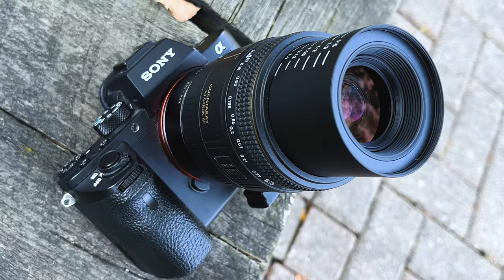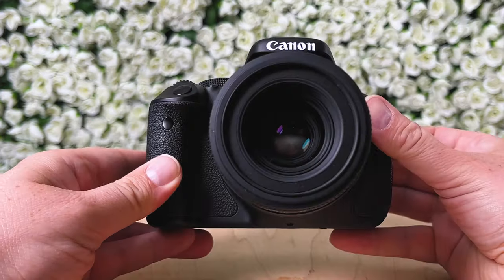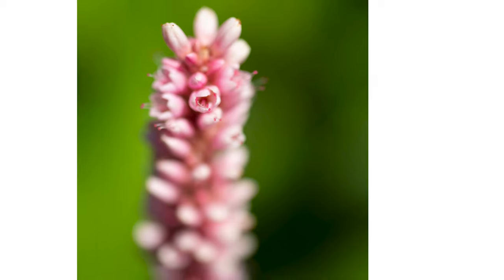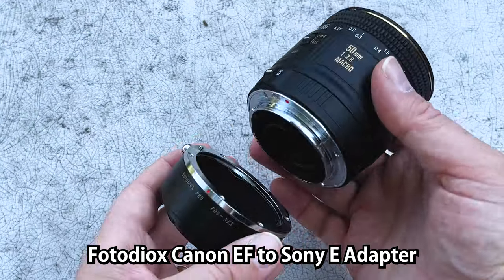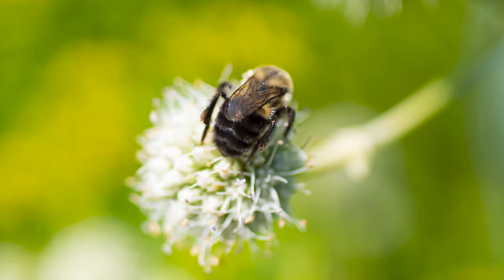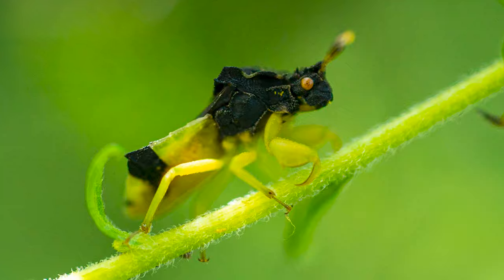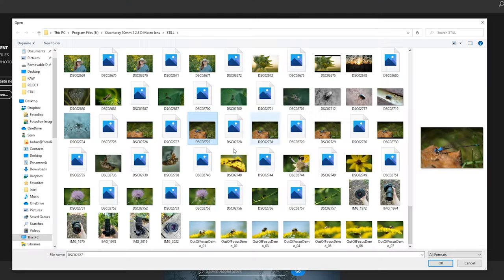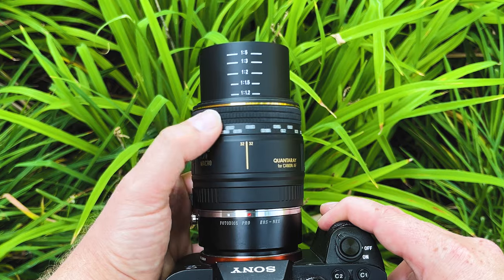Creating Shallow Depth of Field Macro Photos with a with a Quantaray 50mm 1:2.8 D Macro Lens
In this video we take a look at the Quantaray 50mm 1:2.8 D Macro Lens and how to adapt it to a mirrorless camera to create shallow depth of field macro photos.